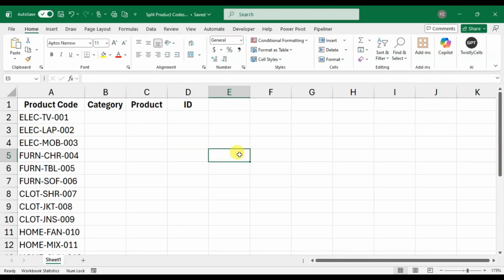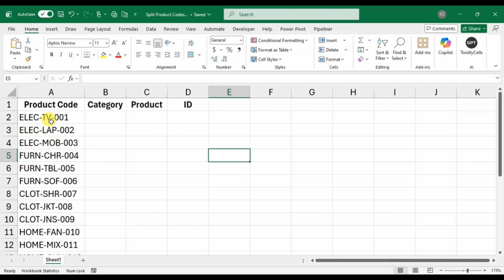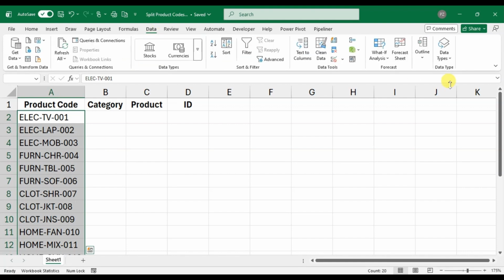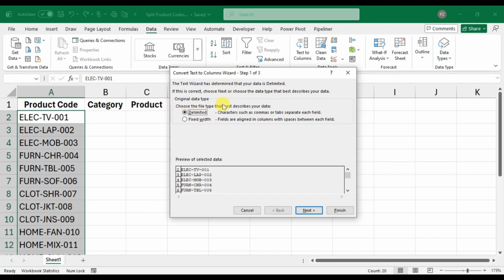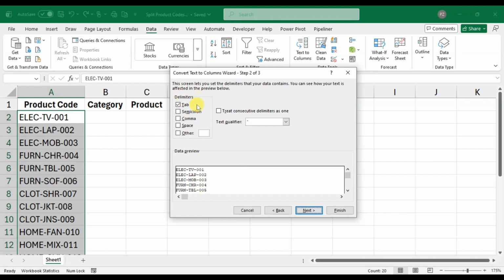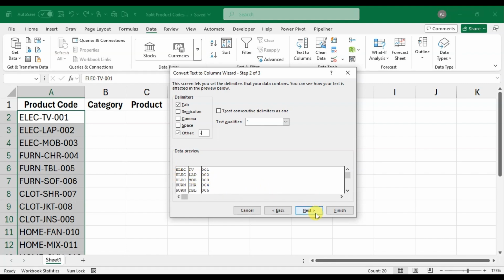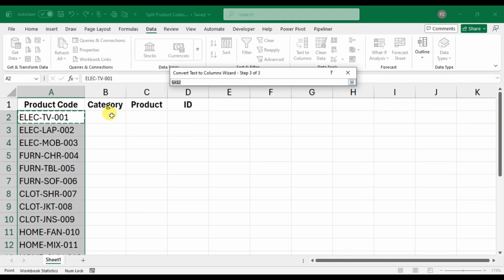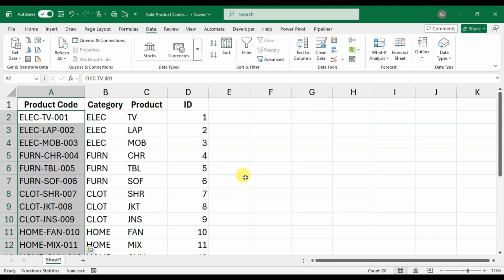Split Product Codes into Different Columns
How to split product codes into different column in Excel. So here you can see I have data in one column the product code. So here I'm going to split category, product and ID. So let's see how it's done. So first select the entire data.